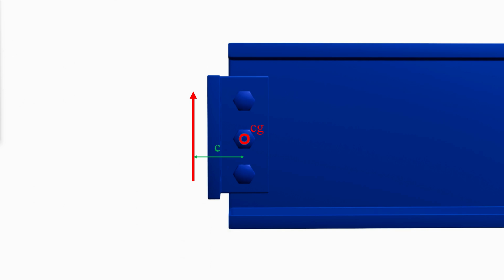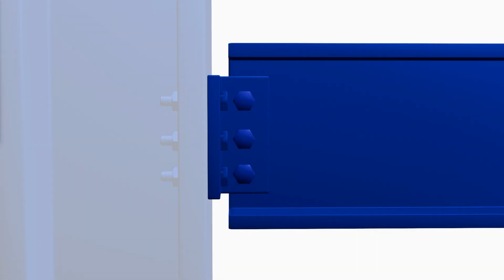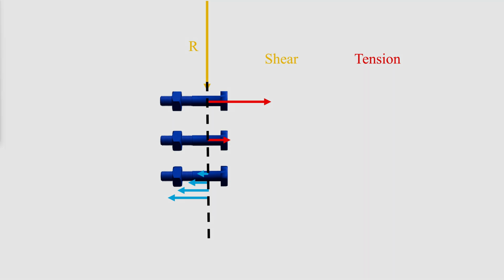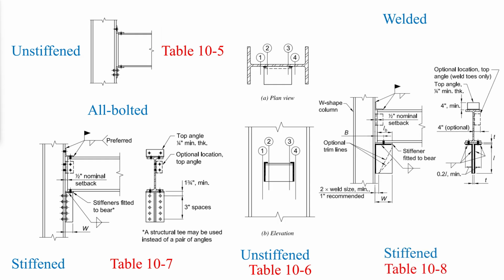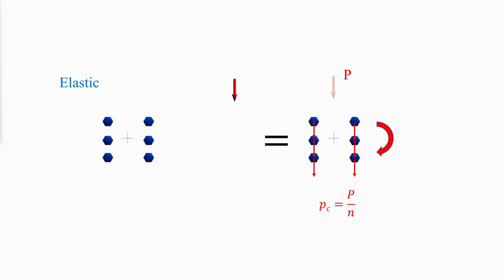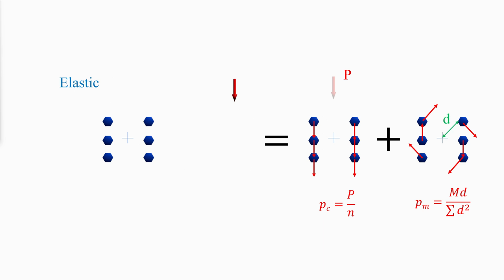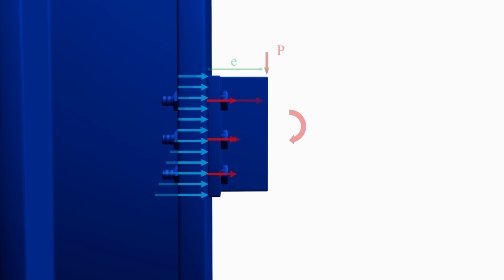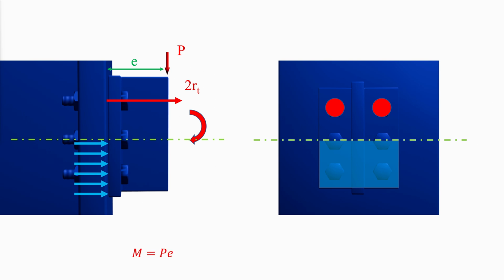Mastering Eccentric Connections in Structural Engineering: A Comprehensive Guide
In this detailed exploration, FrameMinds Engineering delves into the complexities and nuances of eccentric connections in structural engineering. This video is a must-watch for professionals and enthusiasts alike, offering a blend of theoretical insights and practical applications. Join us as we dissect various types of eccentric connections, their implications, and the methods to analyze and design them efficiently.

🕒 Timestamps:
00:00 - Introduction
In this video, we will delve into the world of eccentric connections in structural engineering. An eccentric connection occurs when the resultant of applied loads does not pass through the center of gravity of the fasteners or welds.

00:55 - Types of Eccentric Connections
We'll discuss the two basic categories of eccentric connections: those causing shear only in the fasteners or welds and those causing both shear and tension.

01:45 - Shear only Connection
02:13 - Shear and tension Connection
Explore the framed beam connection, commonly used to connect beams to columns. Learn how even small eccentricities can impact the behavior of these connections.

02:57 - AISC Construction Manual references
Discover the tables that would make your eccentric connection designs swift and efficient.

03:43 - Analysis Approaches for in-plane loaded connections
Discover two approaches for analyzing eccentric bolted connections: traditional elastic analysis and ultimate strength analysis. In this video, we will focus on the elastic analysis method.

04:10 - Elastic Analysis
Learn how to perform an elastic analysis, including how to replace an eccentric load with a concentric load and calculate forces on fasteners.

05:42 - Eccentric Loads out of plane
Explore the effects of eccentric loads on pretensioned and snug tight bolts and the redistribution of forces within the connection.

Whether you're a seasoned civil engineer or just starting out, this video offers invaluable insights into the world of eccentric connections.